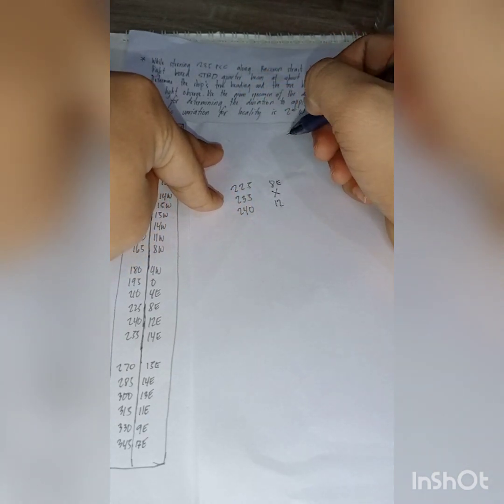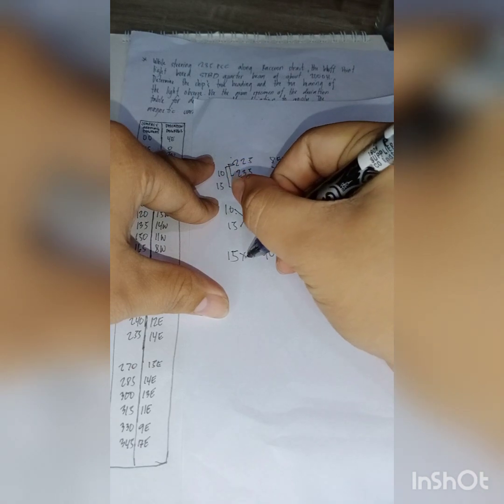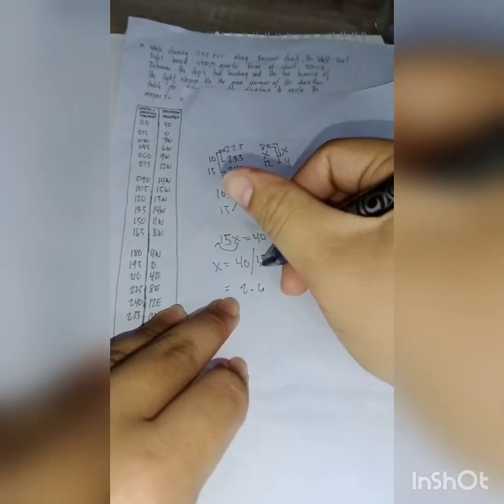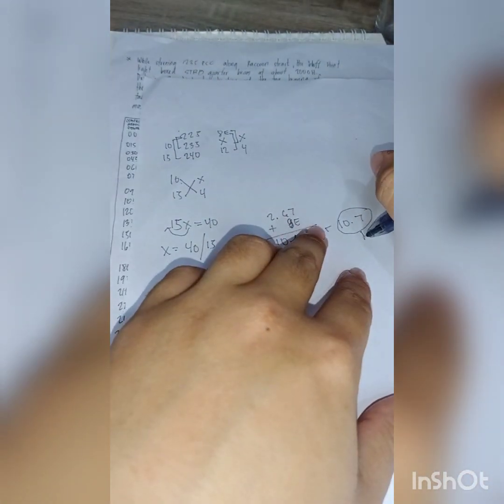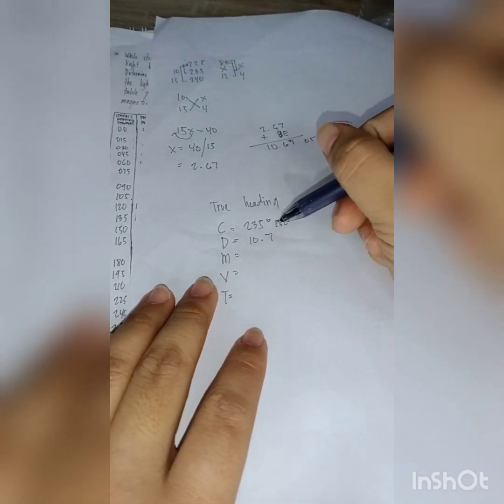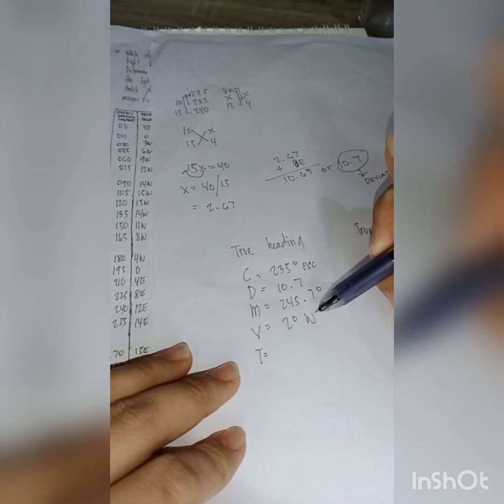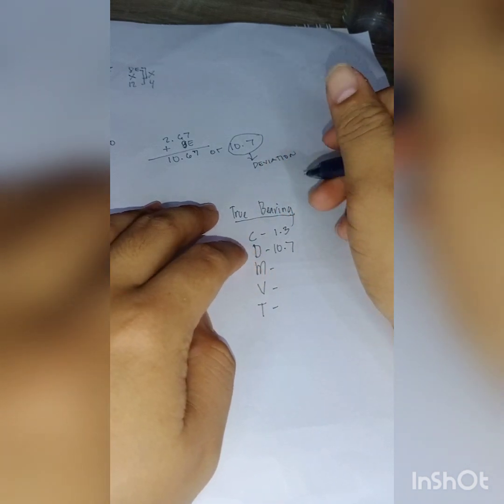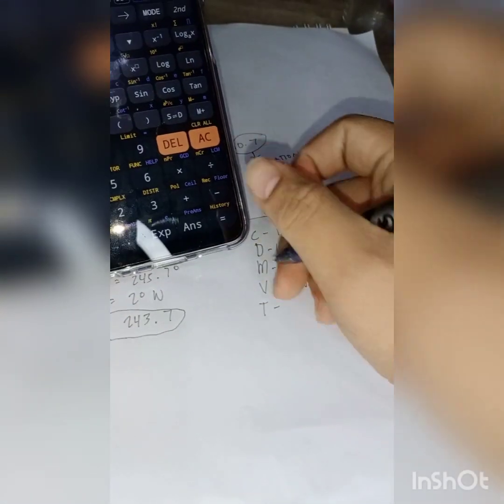ASSESMENT 4 LAURENCE BULQUERIN